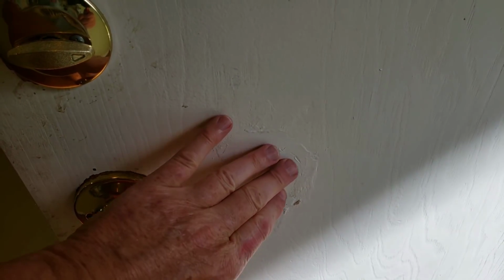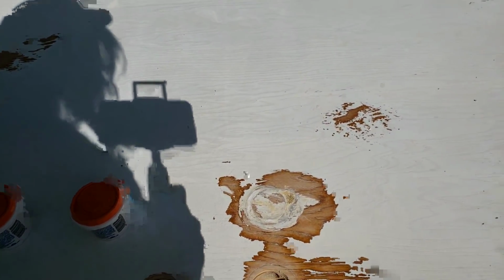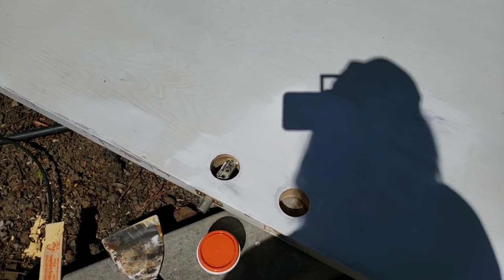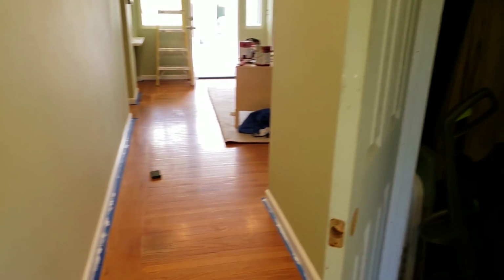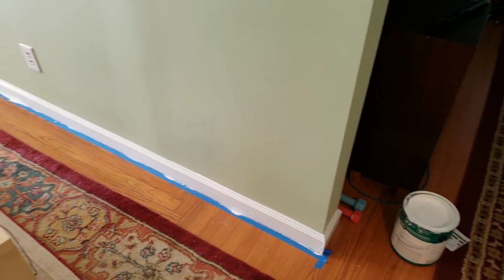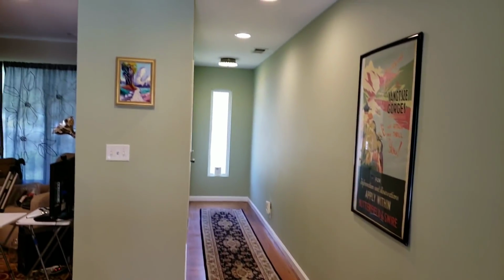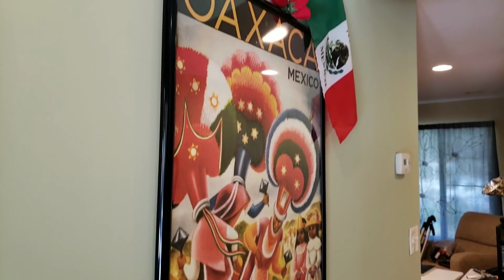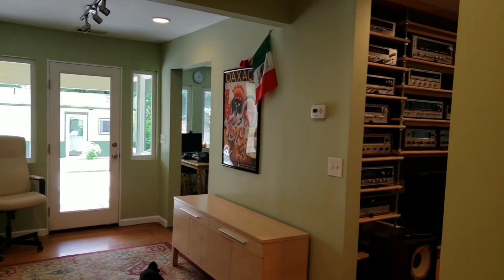The Rancho Paint Project's Complete..Come See the Final Result!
The Rancho paint job for the entrance and bedroom hallways is complete. Thanks for being along.